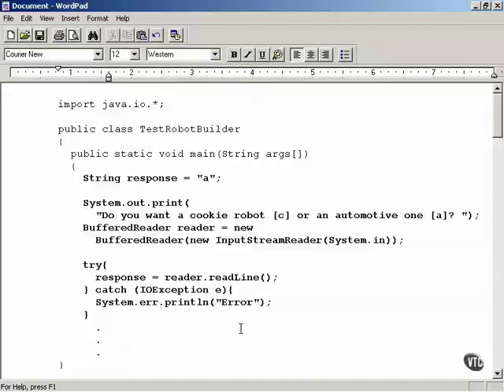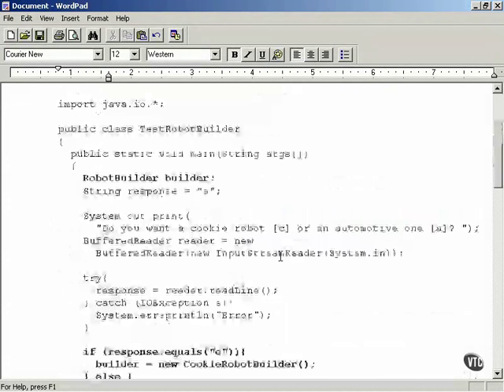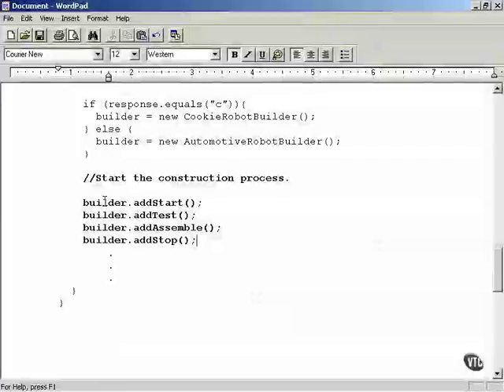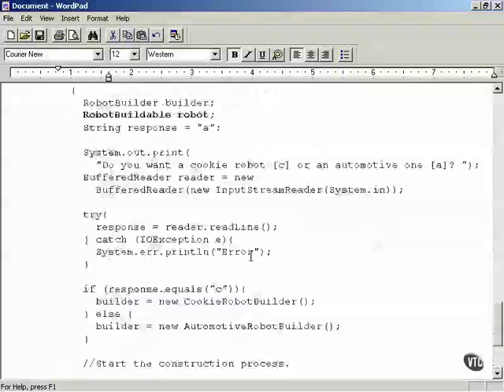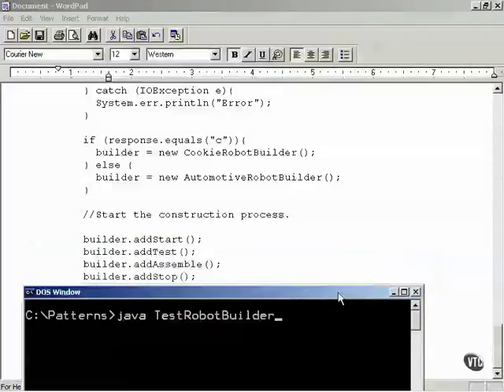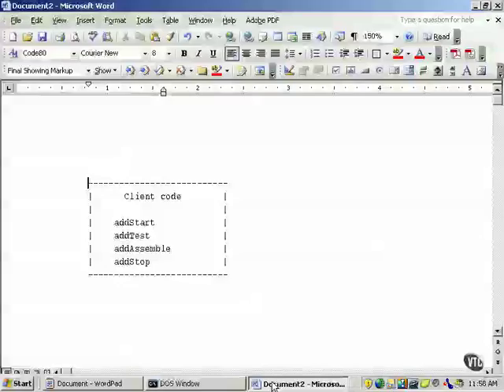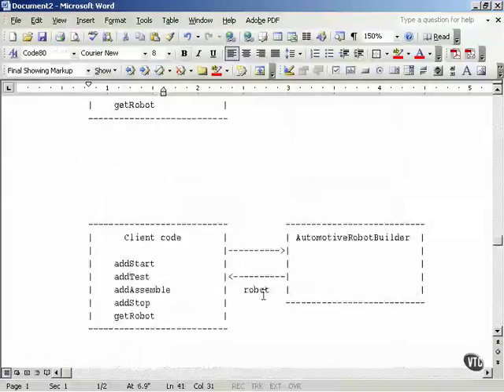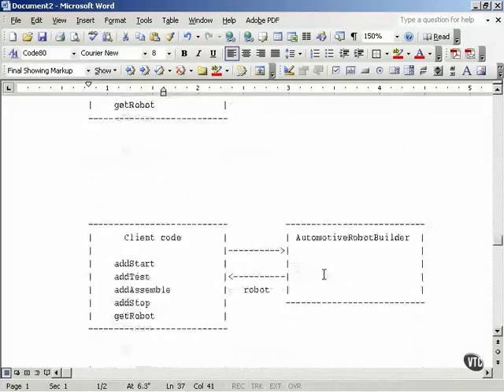12 04 Executing the Builder Design Pattern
12 04 Executing the Builder Design Pattern